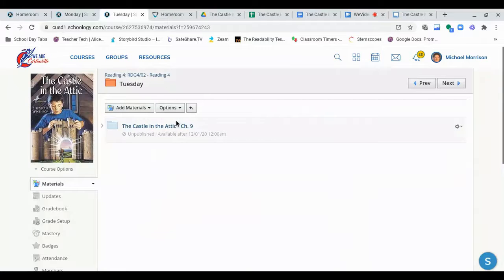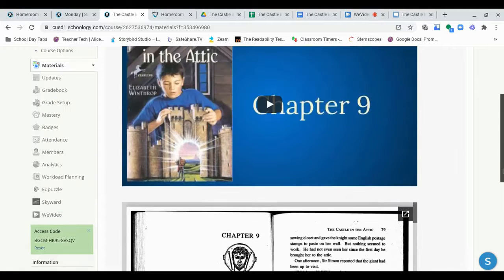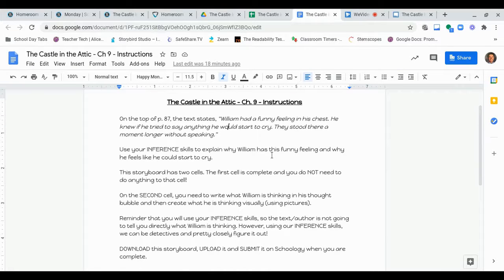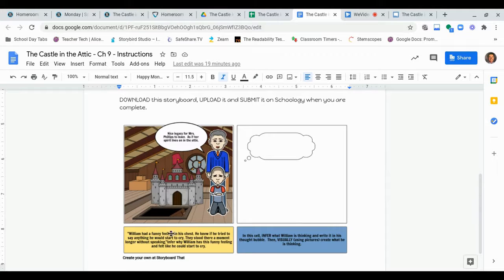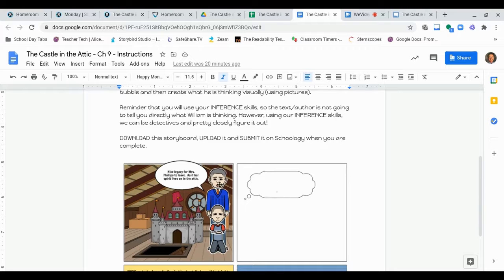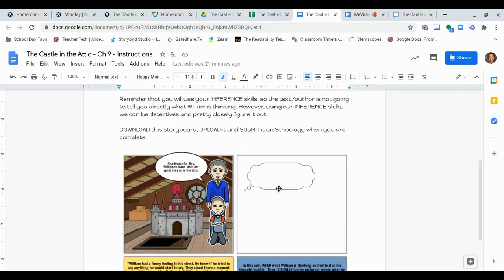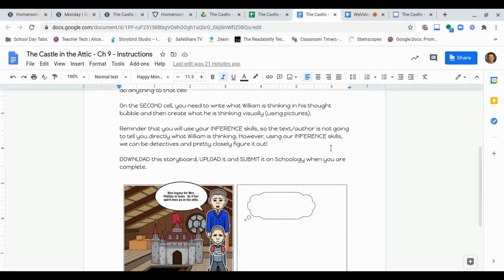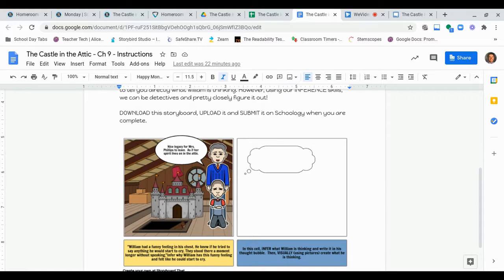The Castle in the Attic - Ch. 9 - Instructions